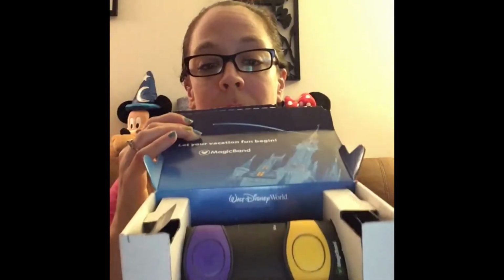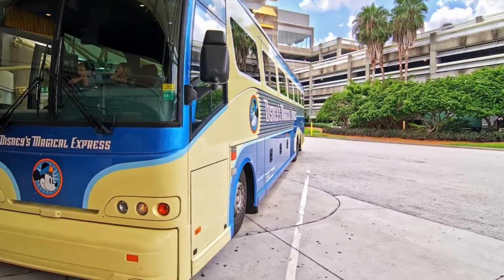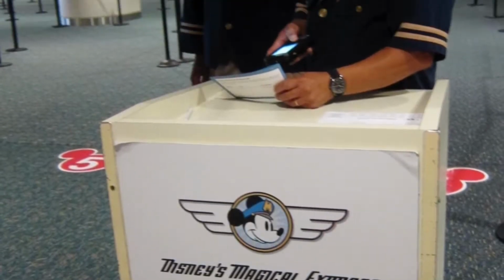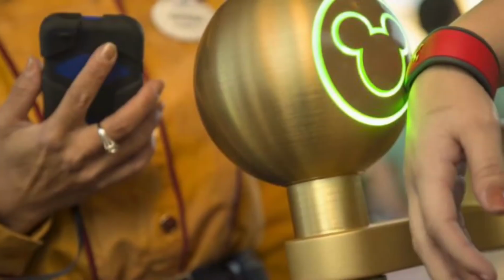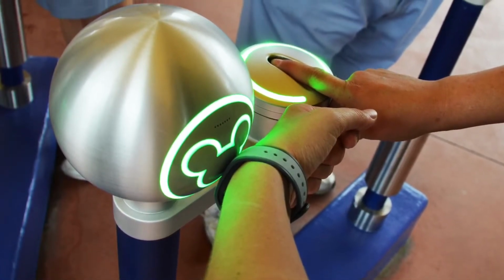COUNTDOWN TO DISNEY, T-MINUS 20 Days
My wife Lori, takes over this episode to tell you what she knows about about magic bands, included her blinged out bands from 2016, 2017, and now, 2018! To be frank with you, this was one of the least edited video I ever did, in terms of cutting out my wife’s content.

* here is a list of the rides that have on-ride photos that you can purchase.

Magic Kingdom Ride photos

     Splash Mountain
          Space Mountain
          Buzz Lightyear’s Space Ranger Spin
          Seven Dwarfs Mine Train

Epcot on Ride Pictures,

           Test Track
           Frozen Ever After

Ride Photos at Hollywood Studios,

            Tower of Terror
            Rock ‘n’ Roller Coaster

The Animal Kingdom on Ride Pictures,
           Dinosaur
           Expedition Everest

As an extra bonus, there are also rides that have on ride videos! At the Magic Kingdom hop on Seven Dwarfs Mine Train and watch a cute video of your trip after. Bring back the chills when you view your Tower of Terror video shot at Hollywood Studios! What is your favorite attraction to get your picture taken on?